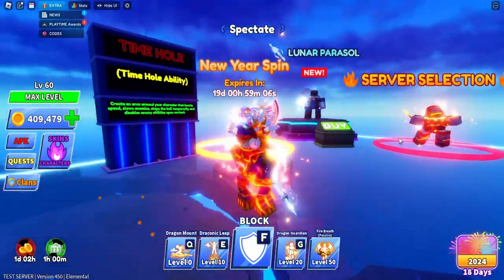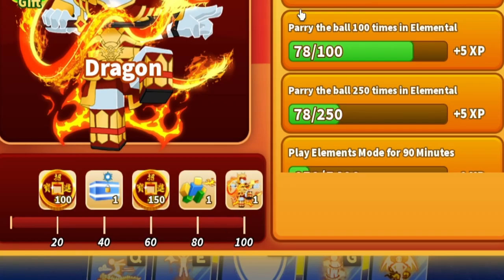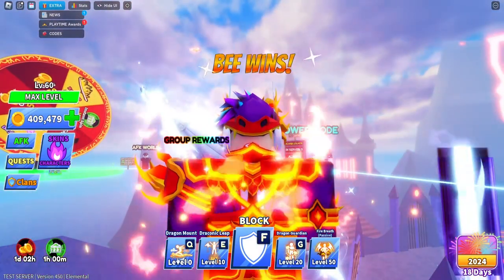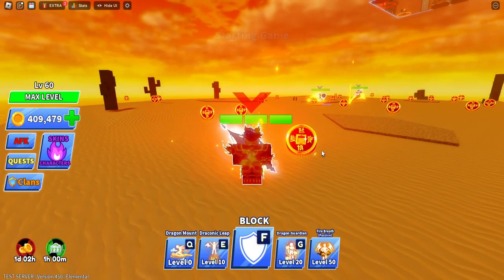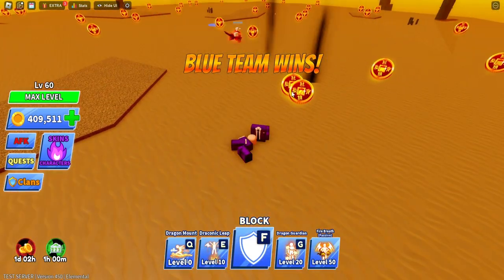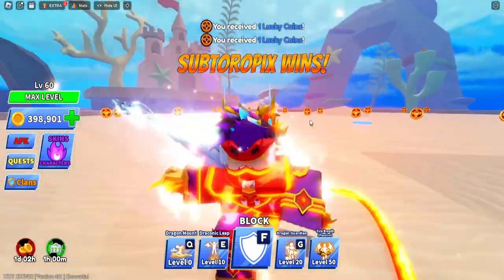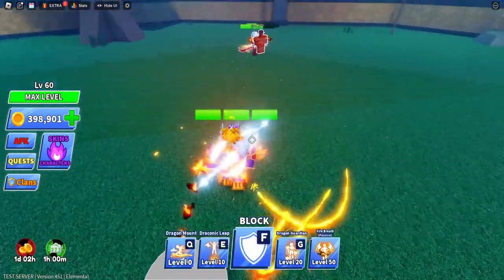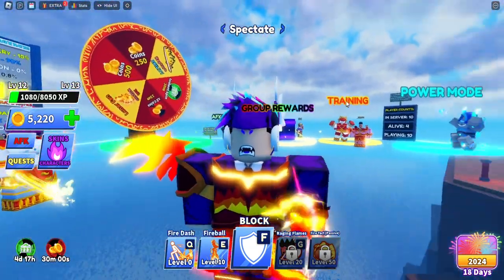New Blade Ball ELEMENT IS Broken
The New Dragon Character in roblox blade ball is overpowered!